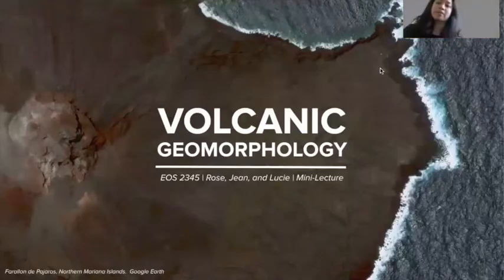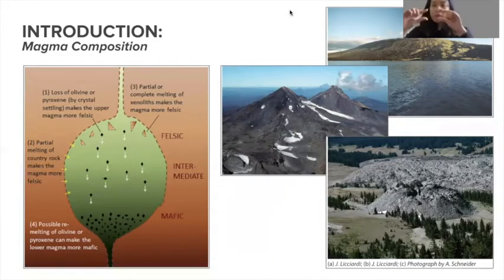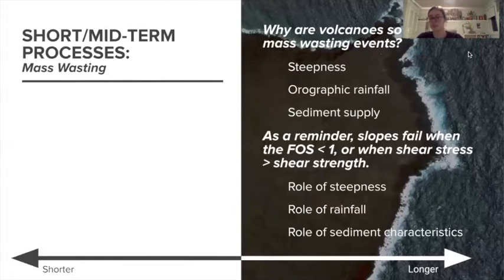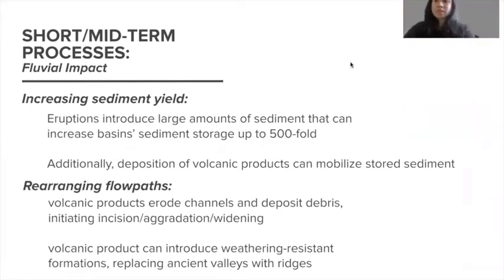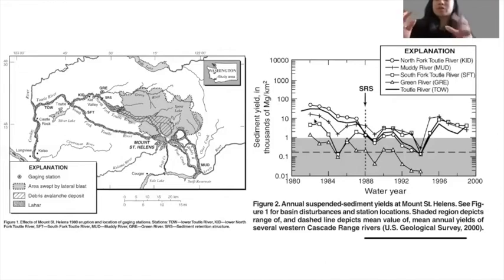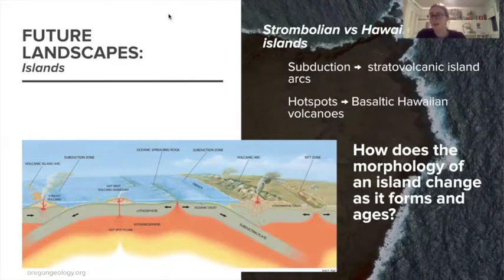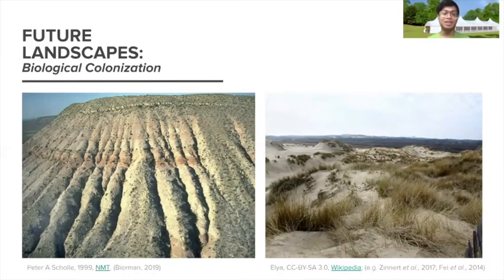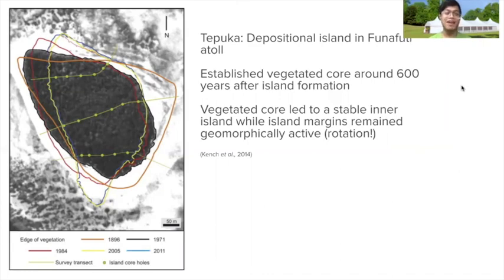volcanic geomorphology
Jean, Rose, and Lucie's project for Geomorpohology Mini-Lectures!